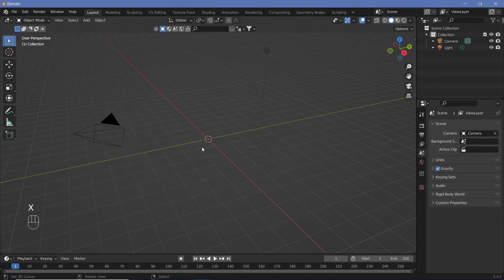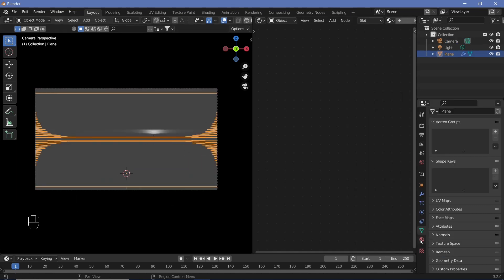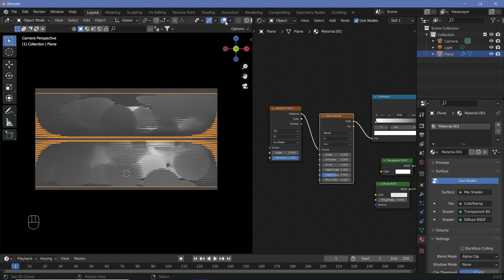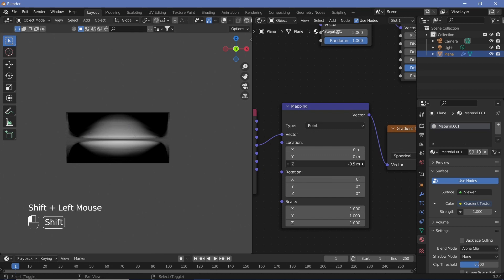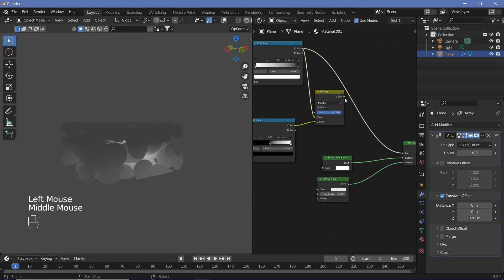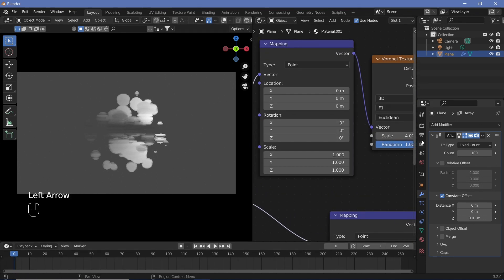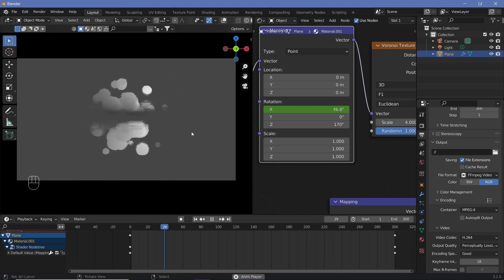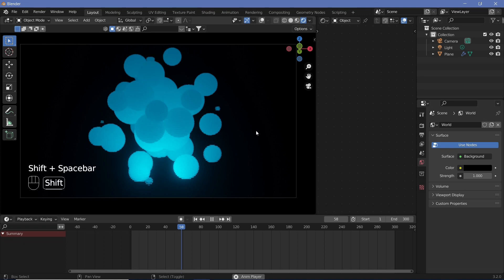Abstract 3D Voronoi Looping Animation - Blender Tutorial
Using this layering technique with an array modifier and transparency can give a wide variety of effects and I hope a lot of creativity comes out from this one!

External Assets:

Nil/-